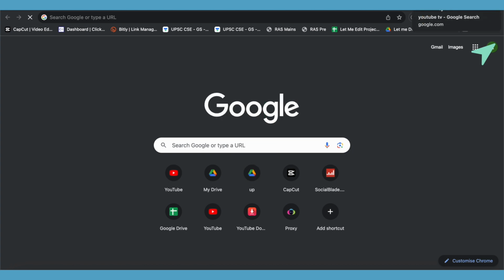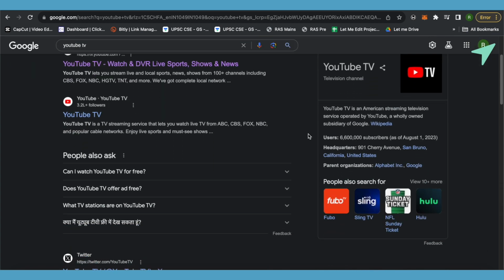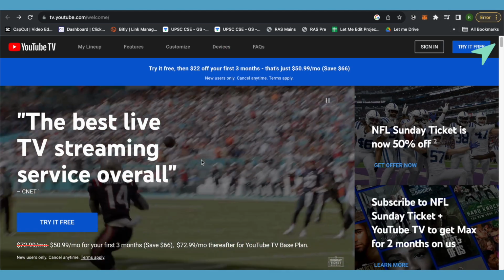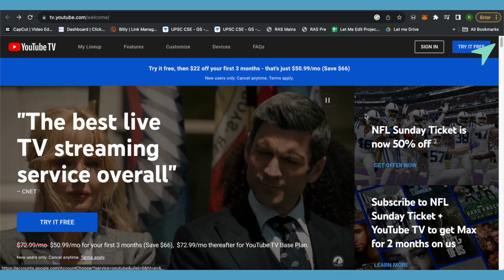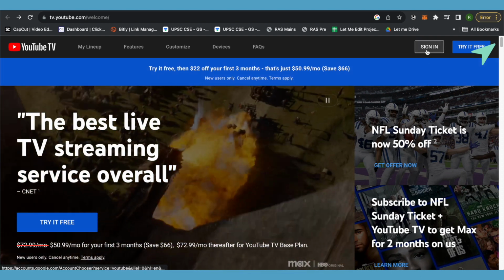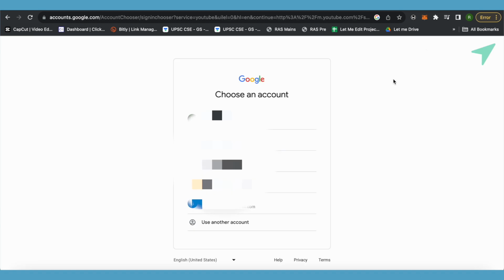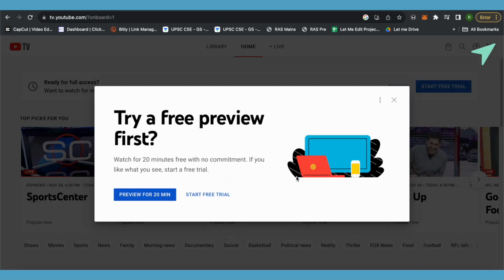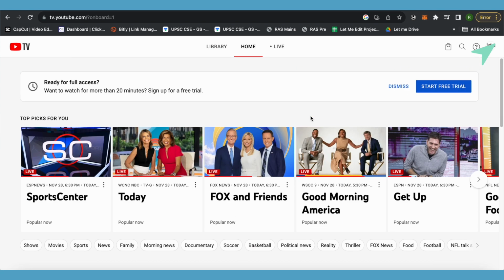How To Login To YouTube TV (2025) Simple Tutorial